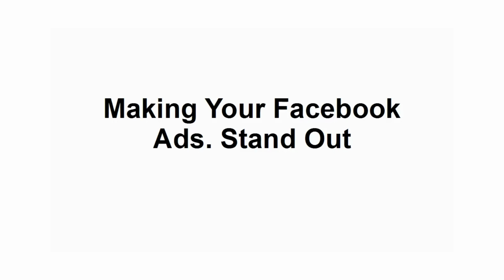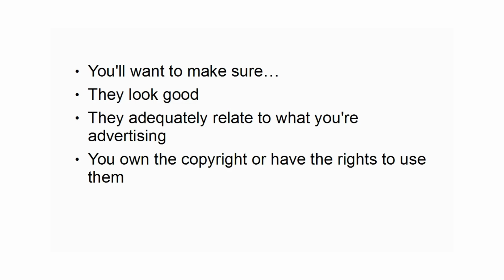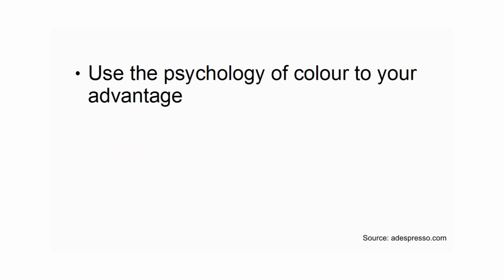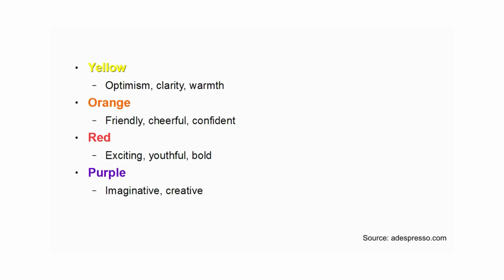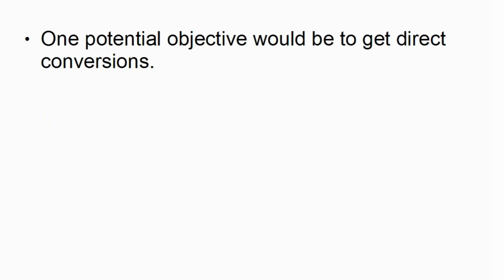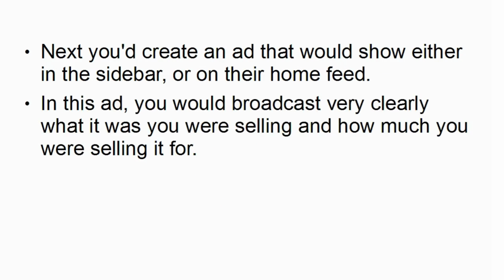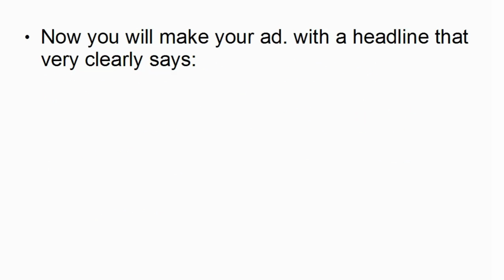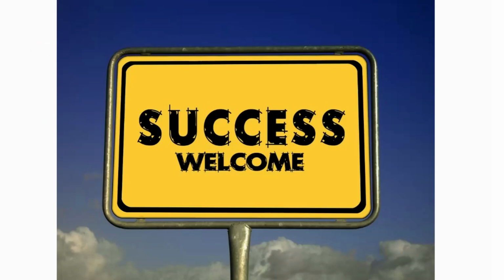How To Earn From | Facebook online earning free course | Learn online | 2022 | Lesson 05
EARN WITH FACE BOOK
0nline Courses 100% FREEE earn to day
No body will tell you this- Secrets of “Social Media Marketing”
Courses 100% FREE learn now.
Earn to day.

Earn 20 USD everyday-Facebook Cash Bandit- How to earn from these-Learn FREE in this course.

how to earn money online USA
how to earn instagram
how to earn from google add
how to from Adsense
how to earn from youtube
how to earn online everything